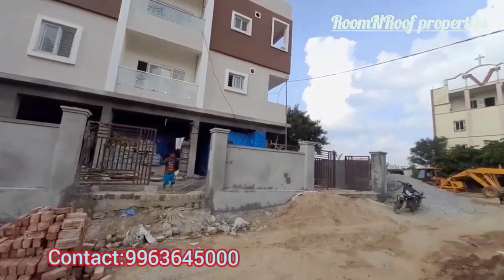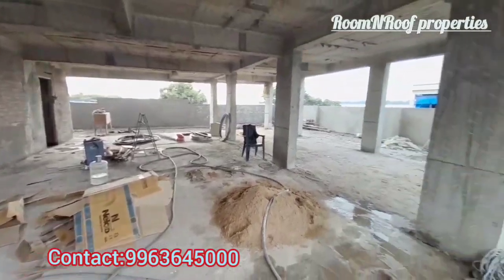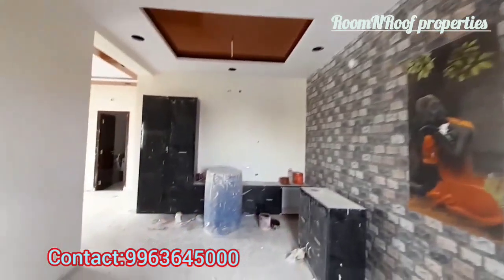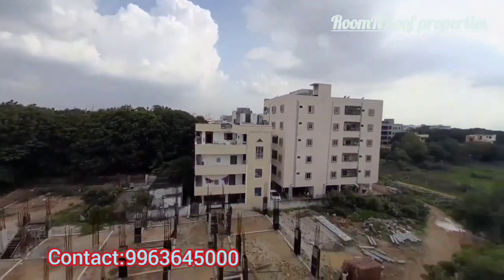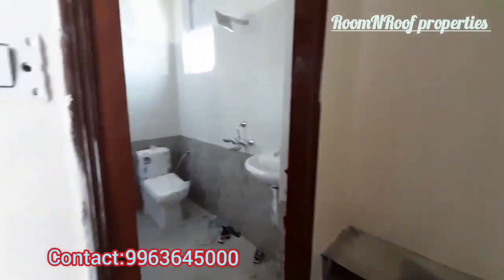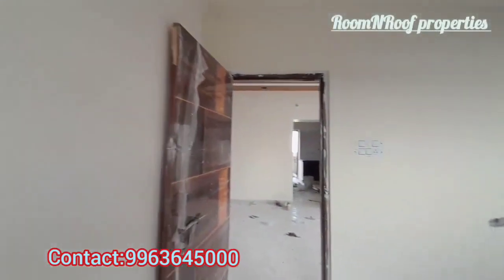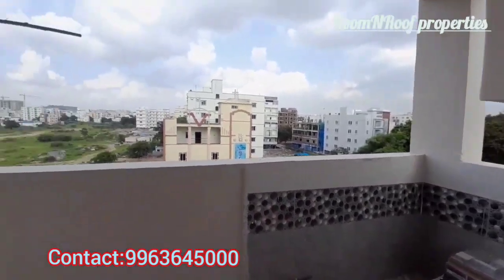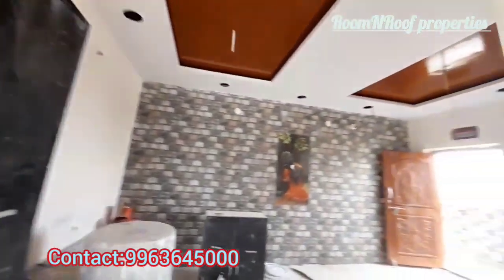1540Sft @72 Lakhs Only||3BHK ||BrandNew || Ghmc Appoverd ||Miyapur|| Flat For Sale In Hyderabad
2300Sft @ 85 Lakhs Only || BrandNew || Flat For Sale in Hyderabad || Direct Owner Property
Viedo link all details Available Check

3bhk Flat For sale
1540sft
East Facing
Ghmc Appoverd
Total Land Area : 600sqrds
Total Flats : 10
Each Floor: 2
Uds : 60 Sqrds
Price : 4500Sft + 3 lakhs Amenities
Location: Miyapur || Hmt Colony

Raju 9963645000